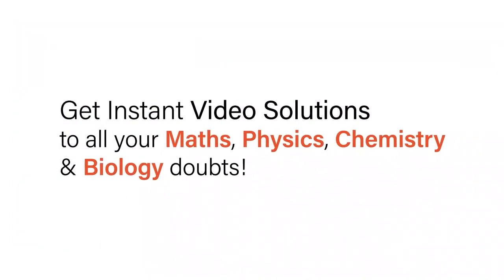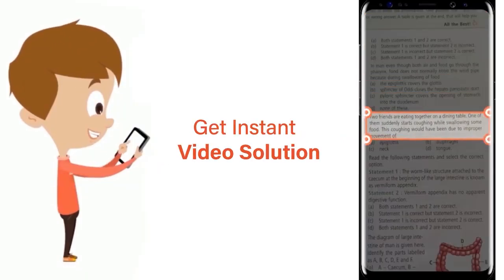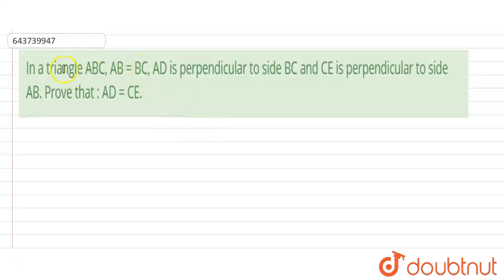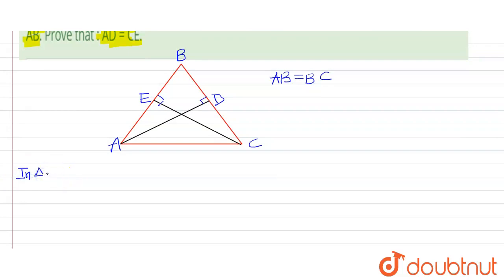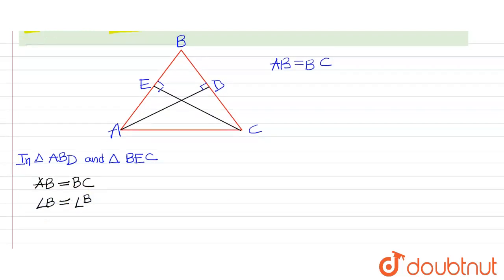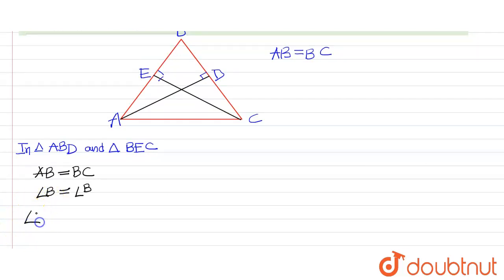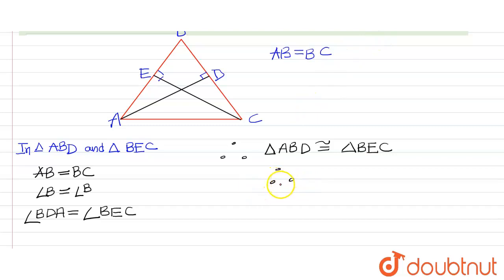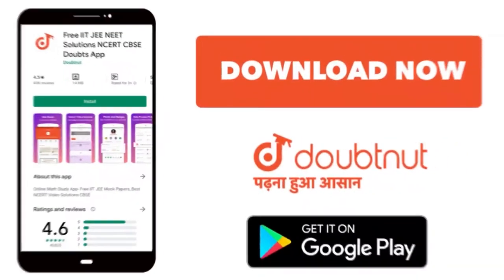In a triangle ABC, AB = BC, AD is perpendicular to side BC and CE is perpendicular to side AB. P...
In a triangle ABC, AB = BC, AD is perpendicular to side BC and CE is perpendicular to side AB. Prove that : AD = CE.
Class: 9
Subject: MATHS
Chapter: TRIANGLES
Board:ICSE

👉 Have Any Query? Ask Us.